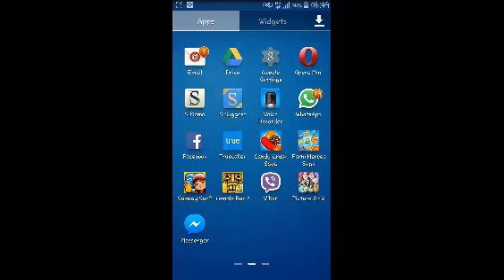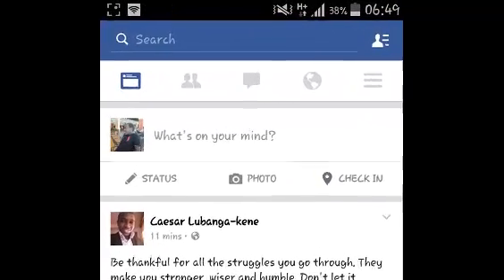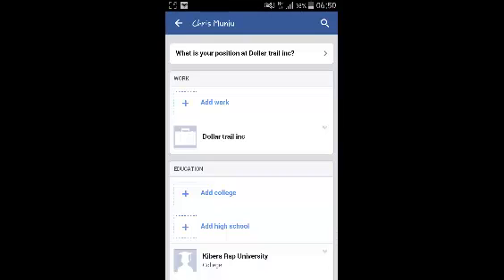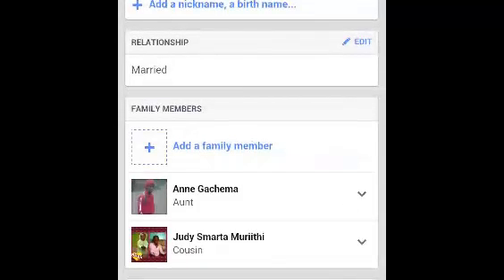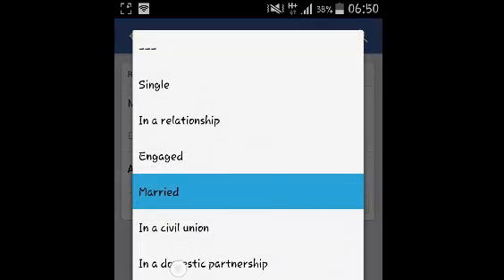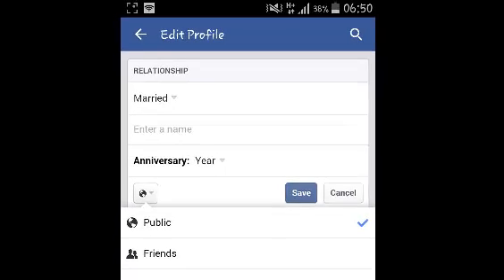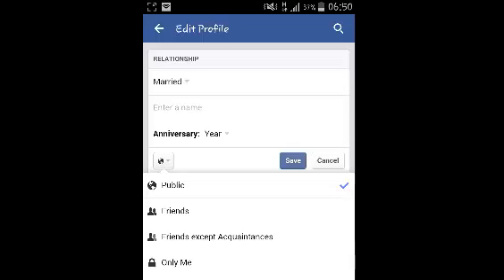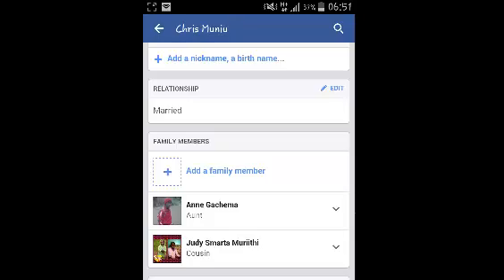How To Update Facebook Relationship Status On Android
Learn how to quickly update your Facebook relationship status on Facebook for Android.

The Facebook app for Android allows users to update their relationship status.

Launch the Facebook app on your device and sign in to your account.
Navigate to your profile page and tap on the 'Info'  button.
Scroll down to the relationships section and update as you will.
Use the audience selector to specify the privacy level of the update.